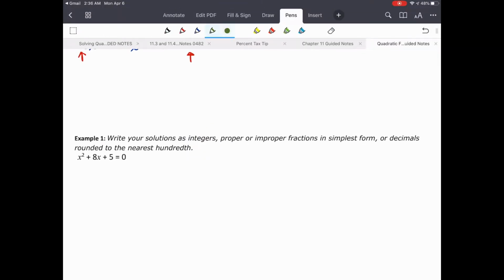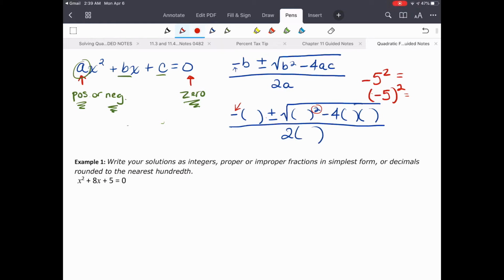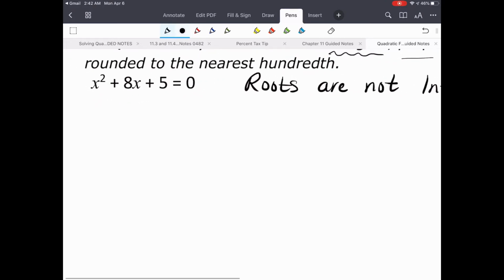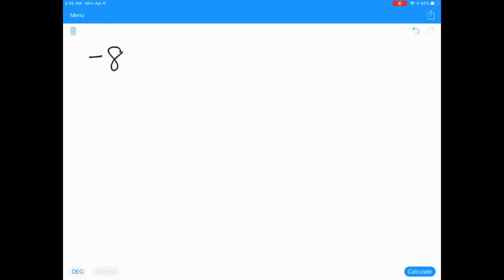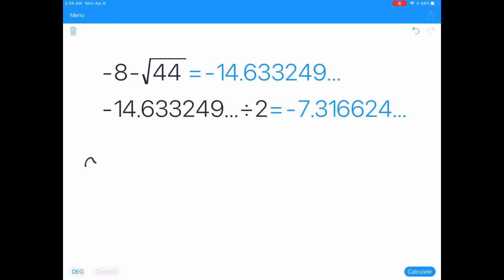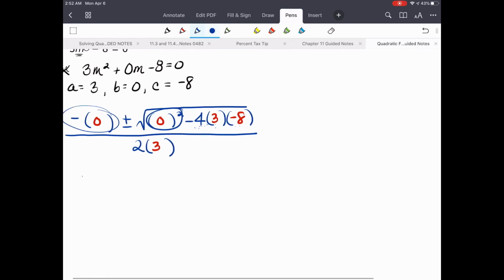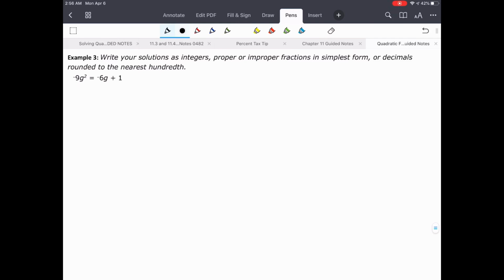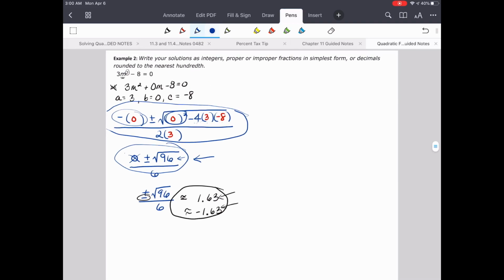Quadratic Formula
This lesson covers how to use the quadratic formula to solve quadratics.